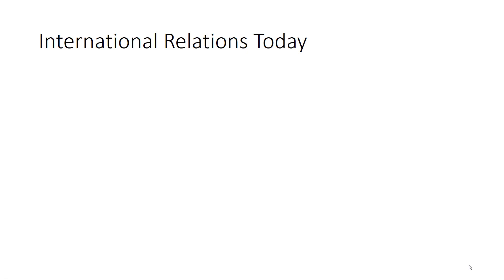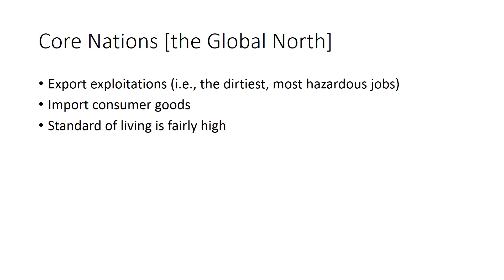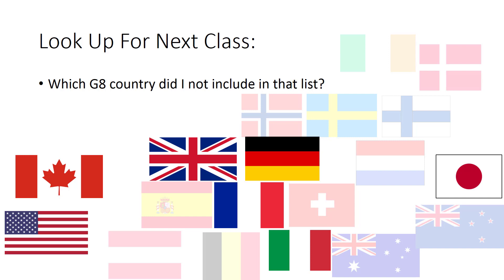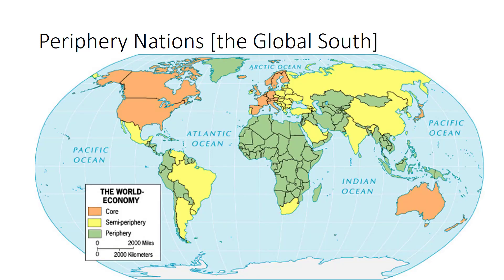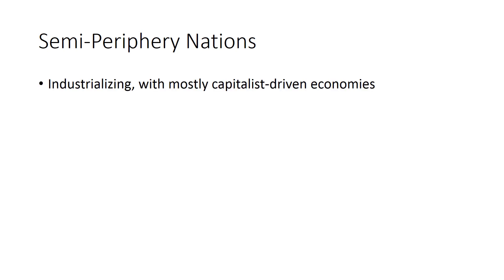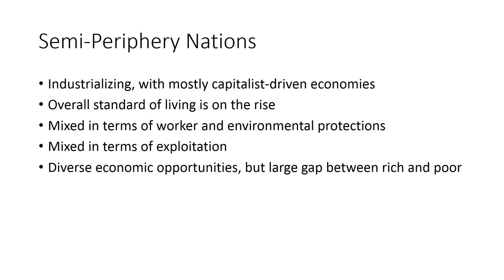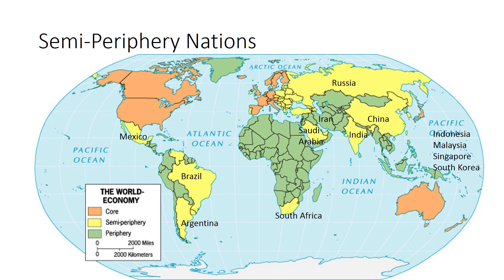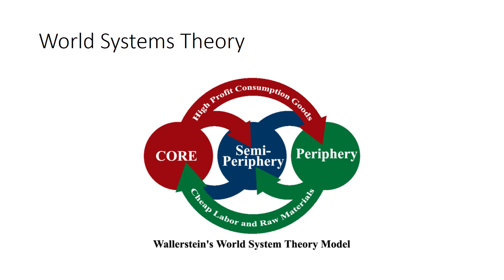20 World Systems Theory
In preparation for our discussion of Globalization, we'll examine Wallerstein's World Systems Theory, a framework for understanding relationships (economically and politically) between the nations of the world.

Table of Contents:

00:00 - Introduction
00:09 - International Relations Today
00:34 - Core Nations [the Global North]
01:19 - Look Up For Next Class:
01:47 - Periphery Nations [The Global South]
02:12 - Periphery Nations [the Global South]
02:58 - Semi-Periphery Nations
03:52 - Semi-Periphery Nations
04:20 - World Systems Theory